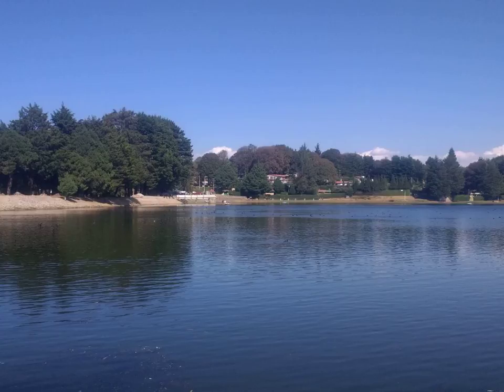Red blood cell Wikipedia Article Audio